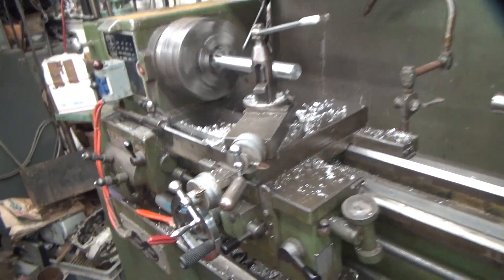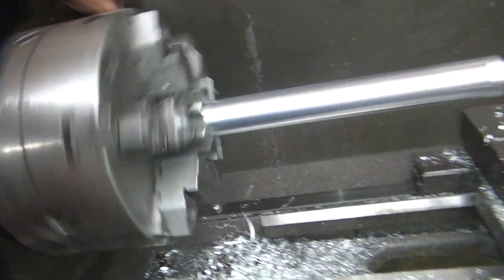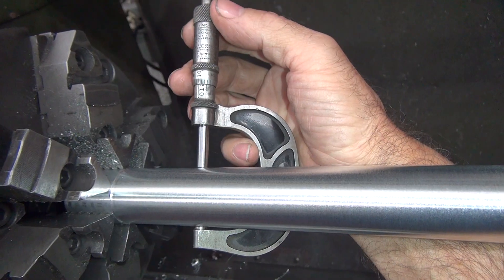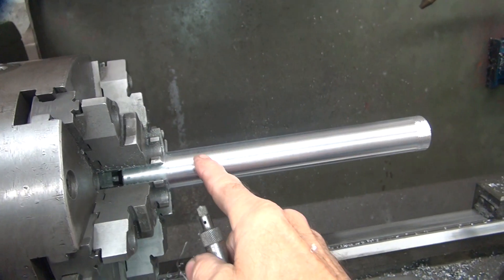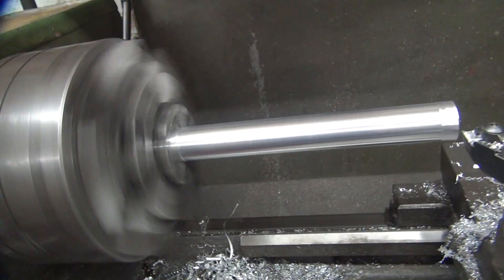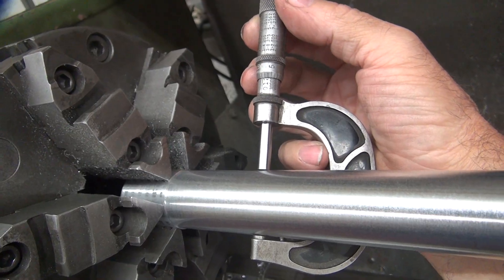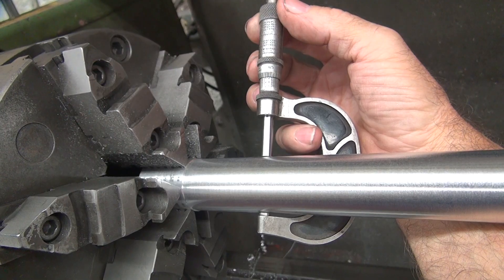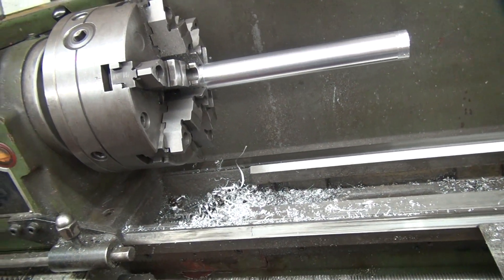#118 fixing my lathe centers centerline dimension so that i can make good parts harley tatro machine